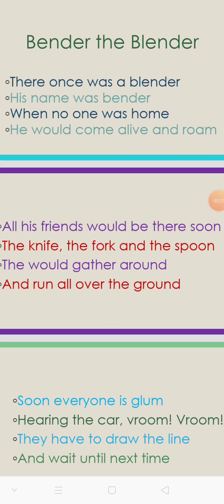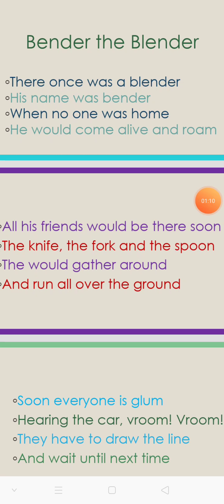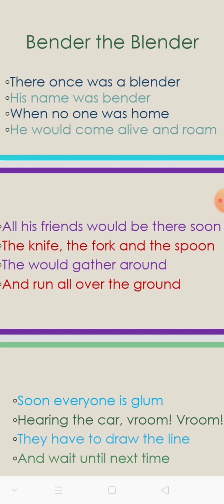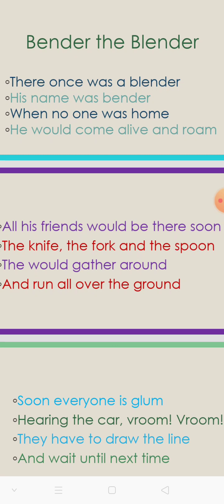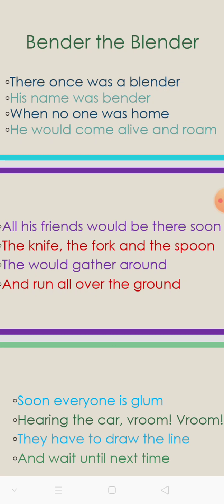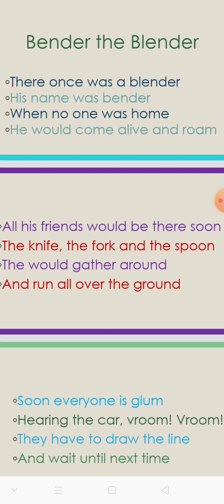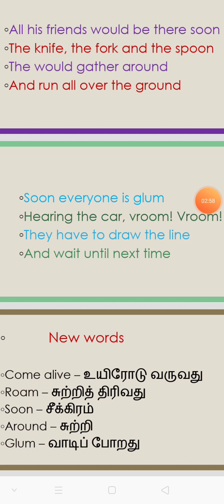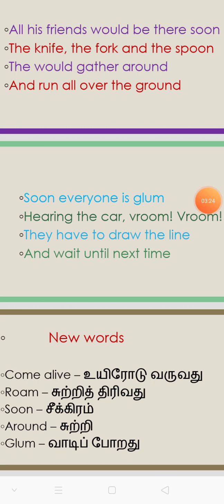Class 3| English| Lesson 1| Part -2